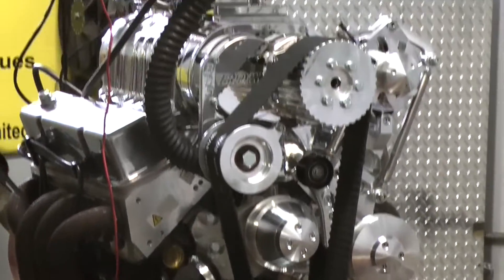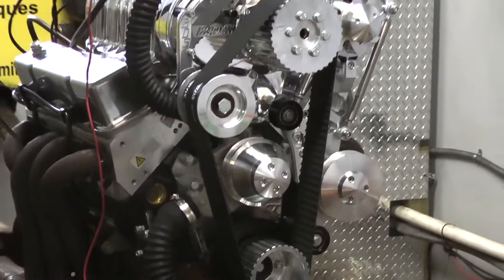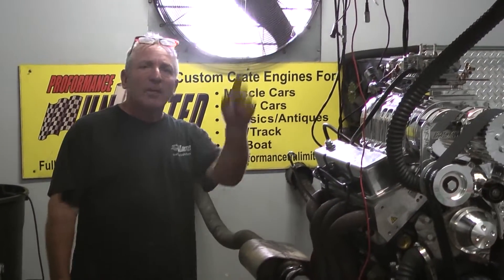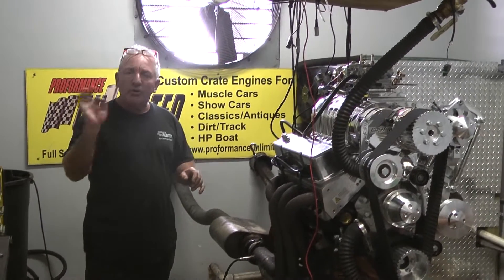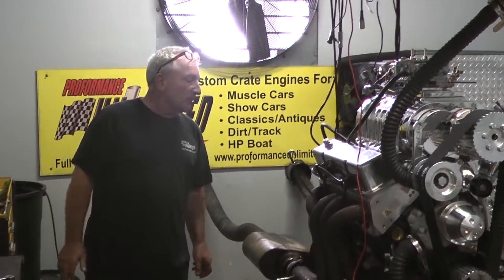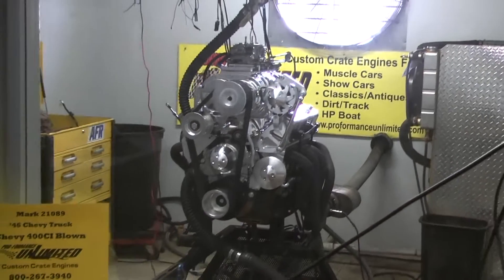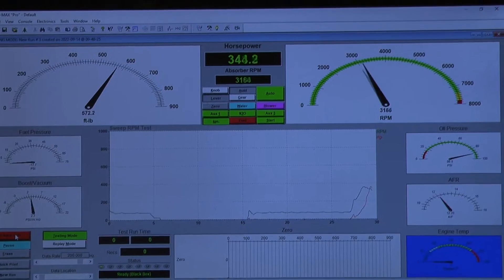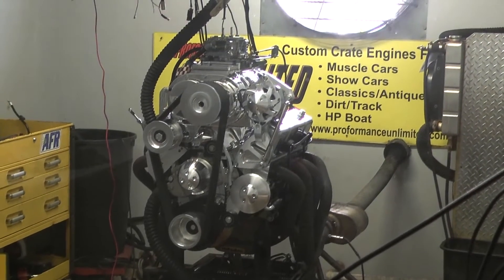671 Blown 406CI SBC Crate Engine By Proformance Unlimited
Custom built SBC 406 featuring a 671 BDS Blower.  Engine also features a Dart block, AFR cylinder heads, Holley blower 750cfm carburetor, fully forged rotating assembly and a lot more quality parts. This engine idles at 750rpm and with 5lbs boost produced 640hp and 600 ft lbs torque.  This engine is going to be a daily driver in a '46 Chevy truck.